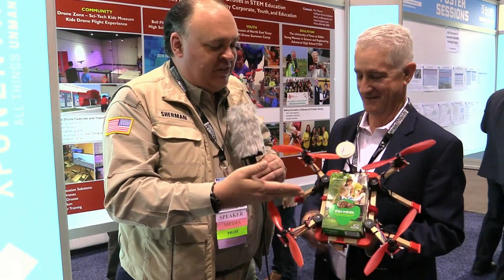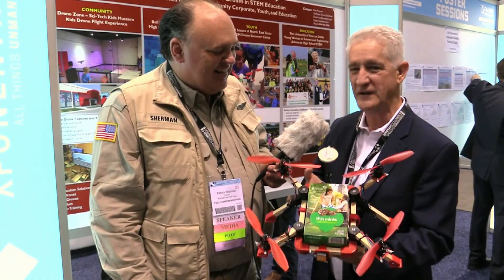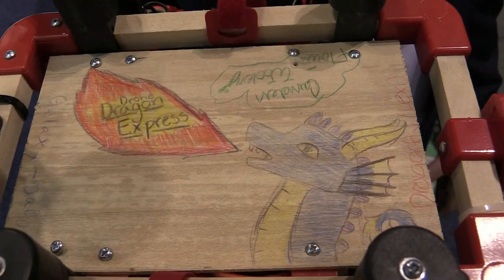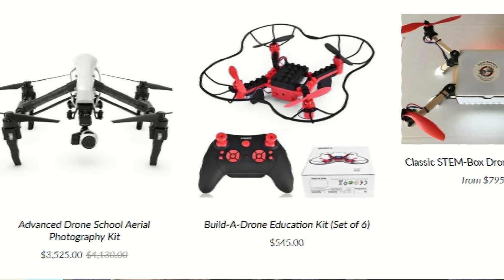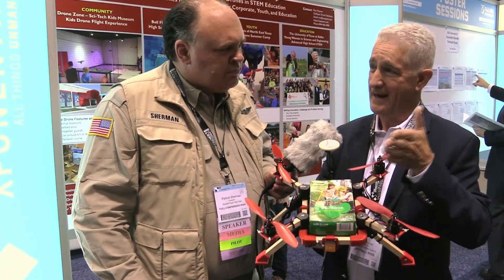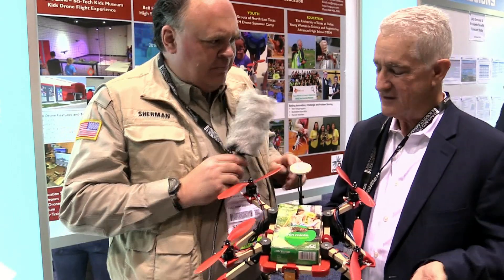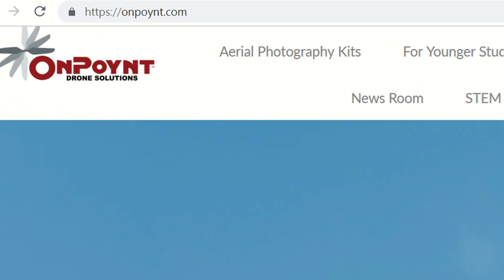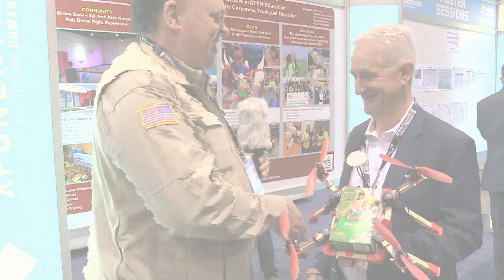Girl Scouts Build Drones to Deliver Cookies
In this episode, the Roswell Flight Test Crew speaks with Ron Poynter of OnPoynt Aerial Solutions. The company produces drone kits for use in Science, Technology, Engineering and Math (STEM) education, giving young people the opportunity to build their own drones and fly them. Recently, that challenge was taken up by a group of Girl Scouts, who custom built drones to carry their favorite cookies and then raced to see which team could deliver them the fastest. The company produces kits for middle- and high-school students, which incorporate all of the components necessary to assemble a working drone, including any required tools. Each kit also includes guidelines from the Federal Aviation Administration, detailing how educators can safely and legally use drones as part of their lessons. The wooden aircraft kits are built by a company called Quad Lugs.